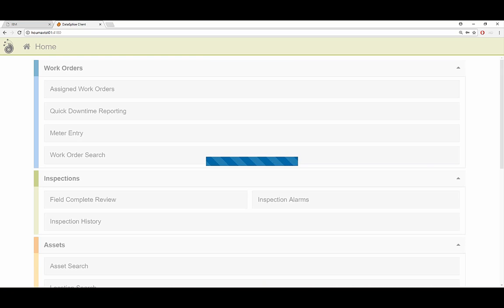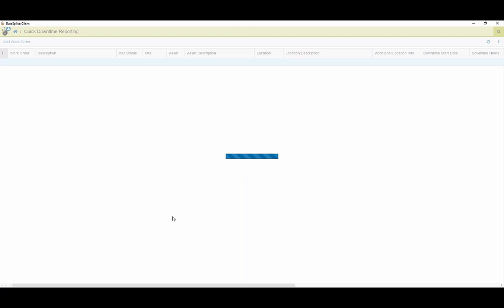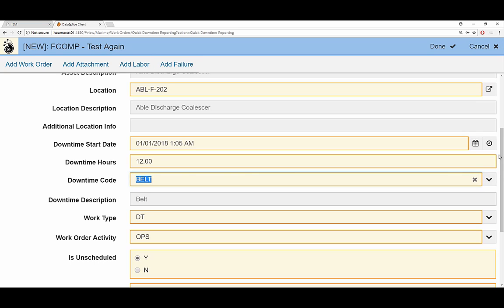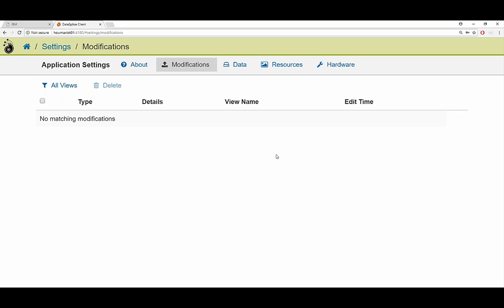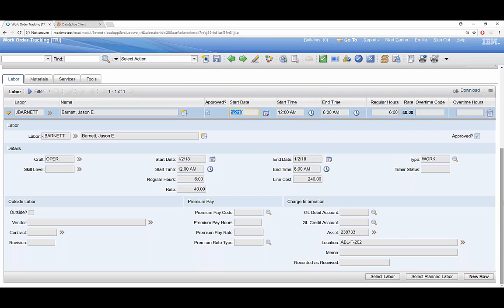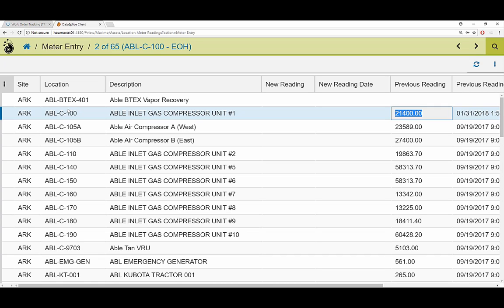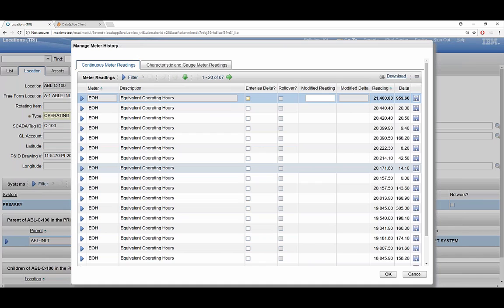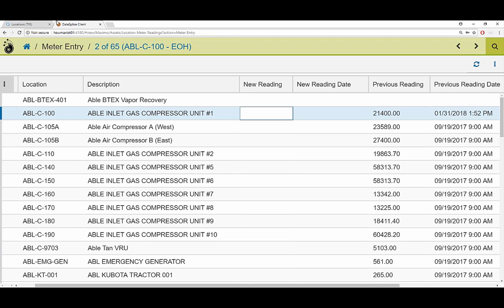DSUG Winter 2018 TARGA Customer Story